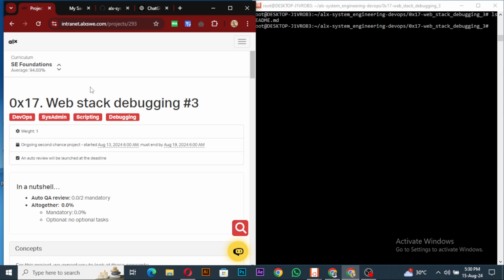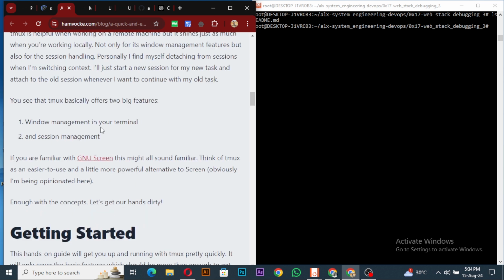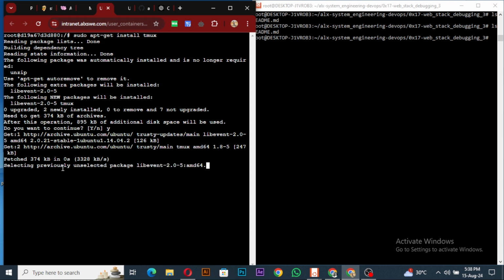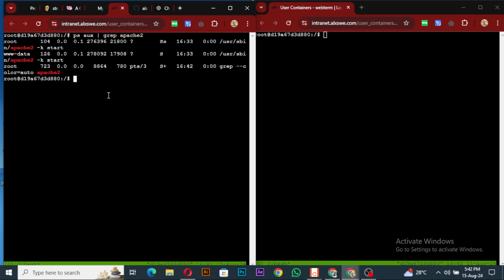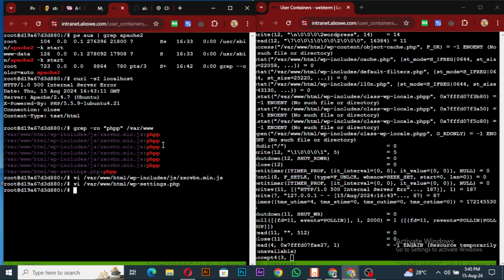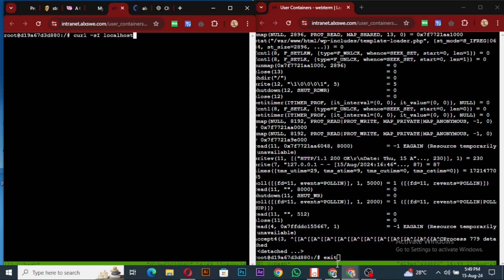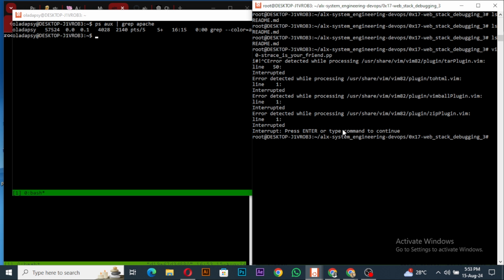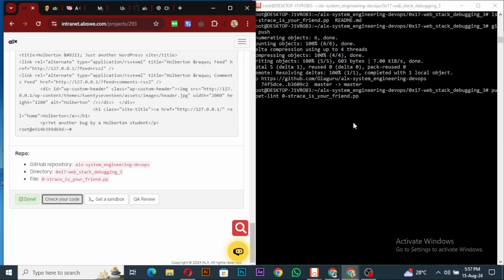0x17. Web stack debugging #3 || alx || code along 200% done